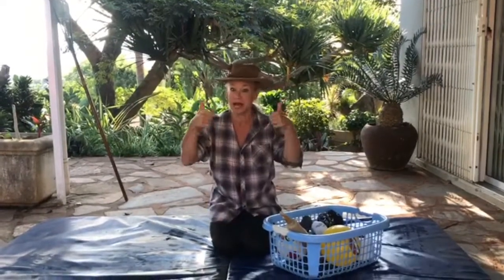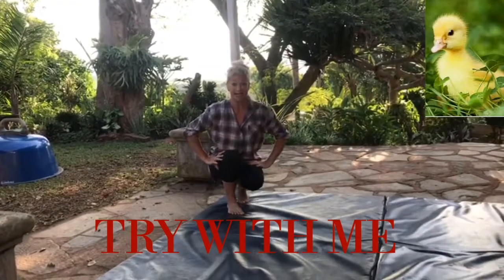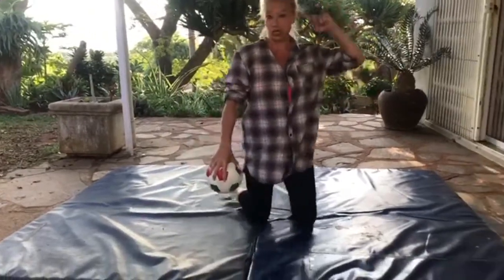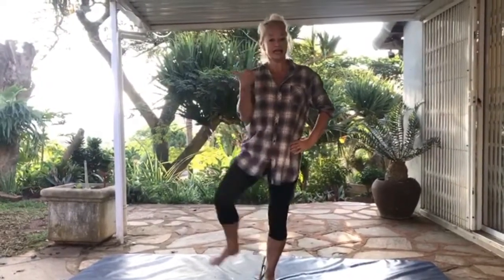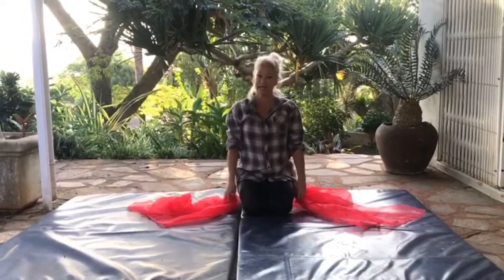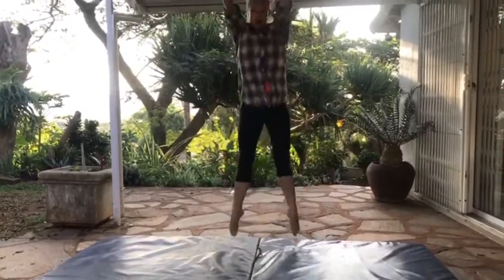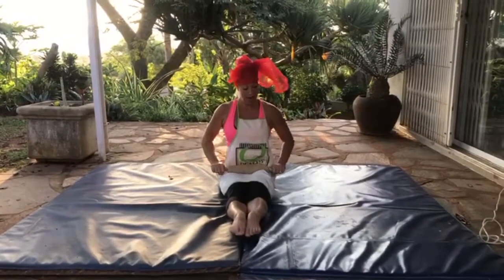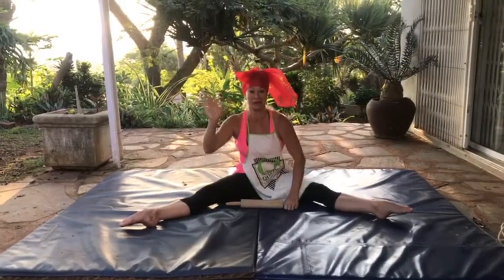HEAD OVER HEELS TODDLER GYMNASTICS OLD MACDONALD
Gymnastics Fun for ages 18 months plus - parental supervison at all times. Enjoy & use your imagination!